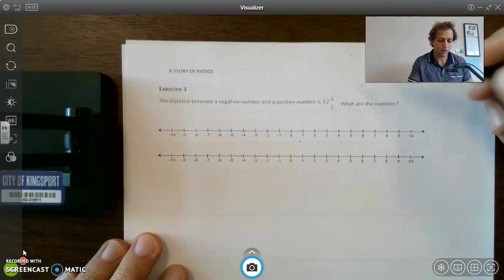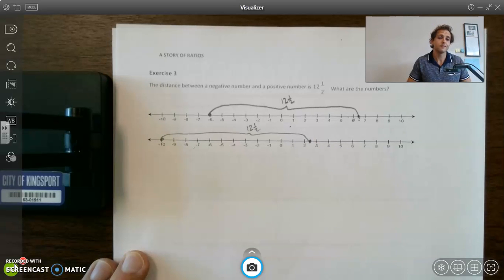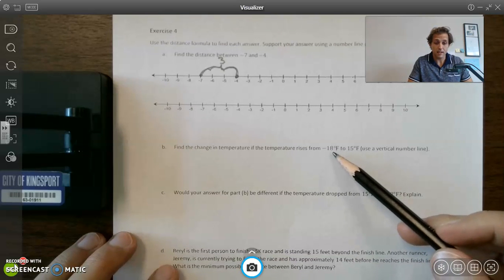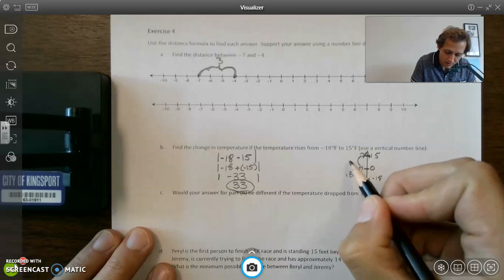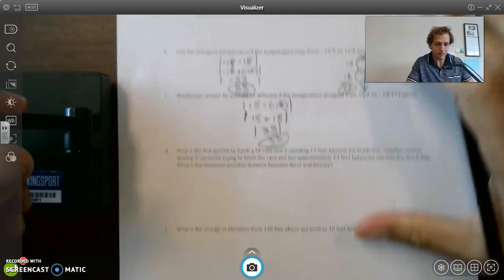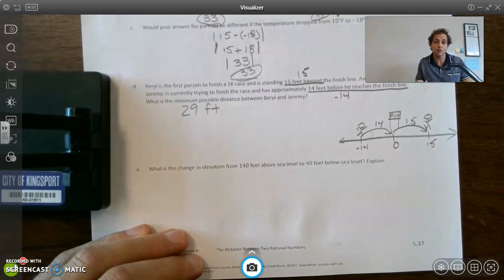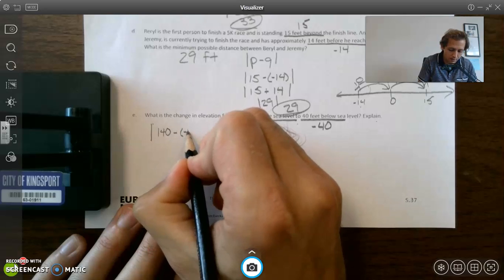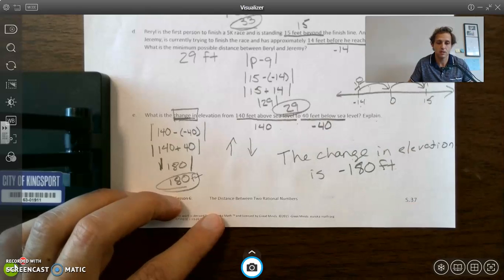Module 2 Lesson 6 Part 2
The distance between two numbers. First, we explore the distance between two integers on a number line. Then, we develop the formula for finding the distance between any two numbers.